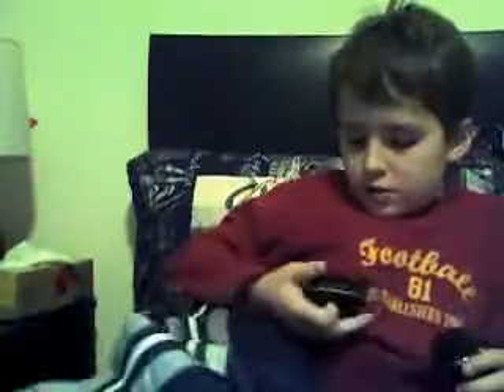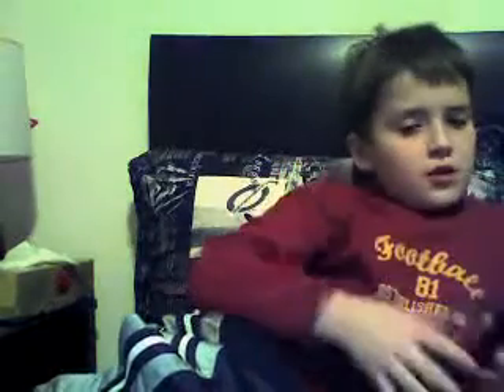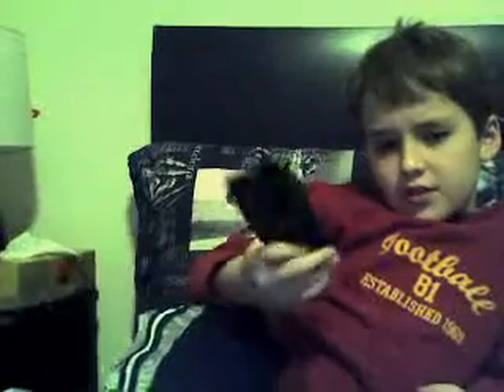review on sprint cell phone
MrUno21's webcam video March 04, 2010, 07:42 PM